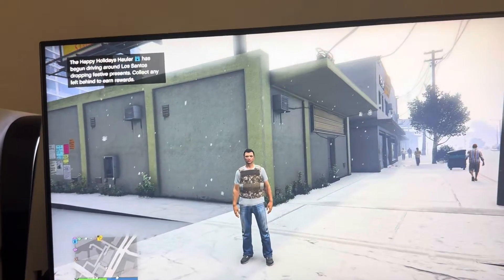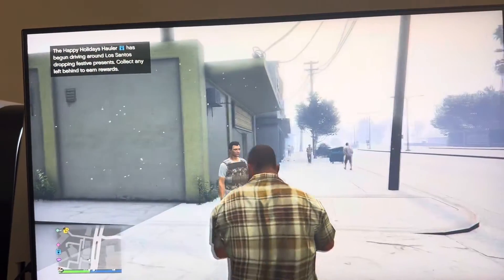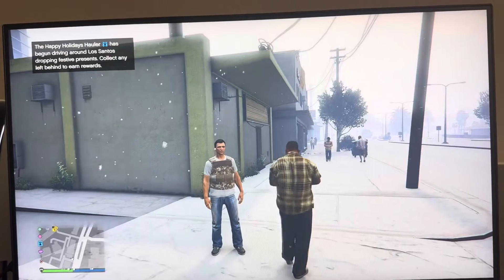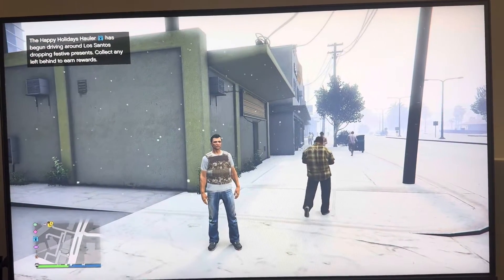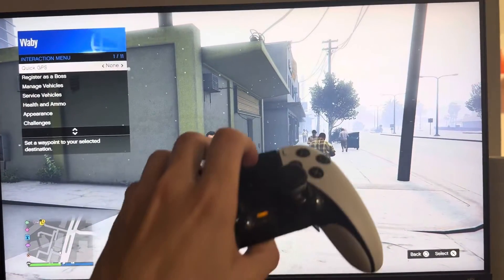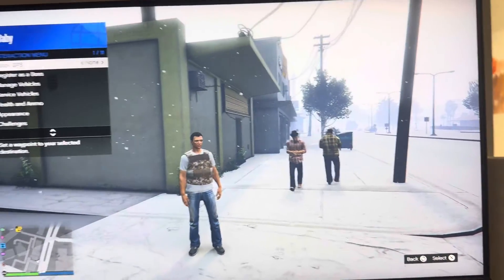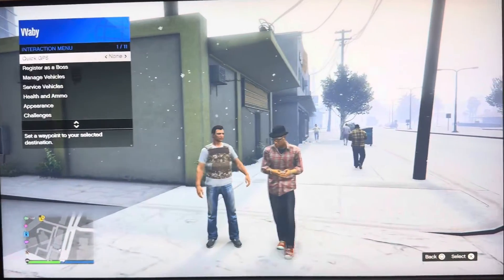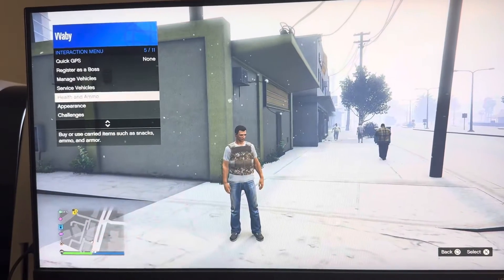GTA 5 Online: How to View Daily & Weekly Challenges Tutorial! (Easy Method) *UPDATED 2024*